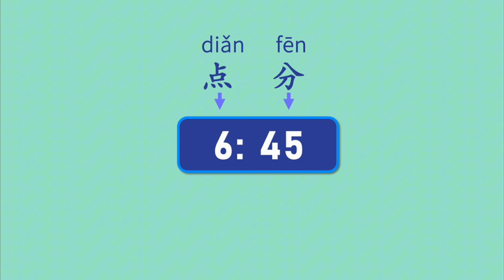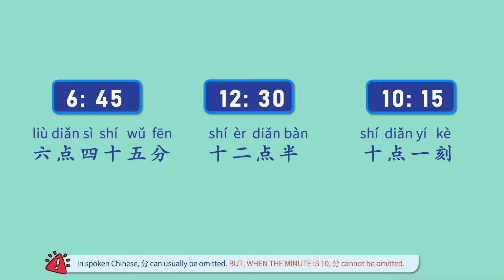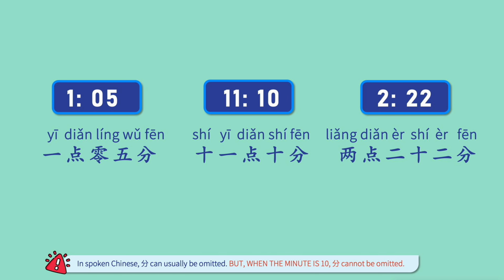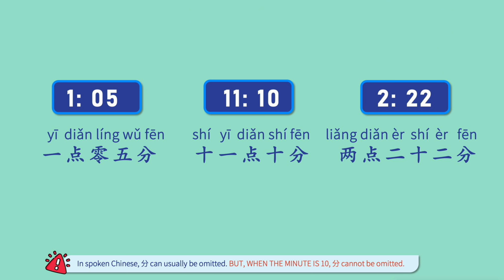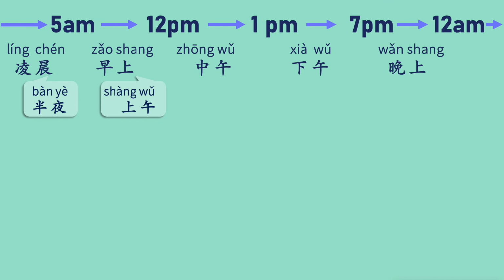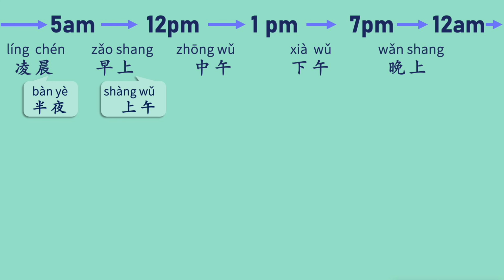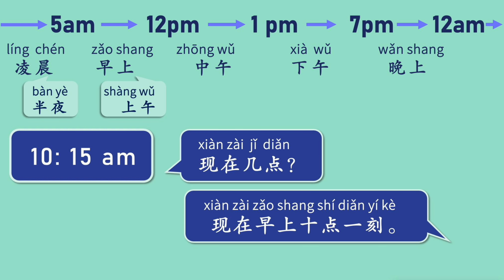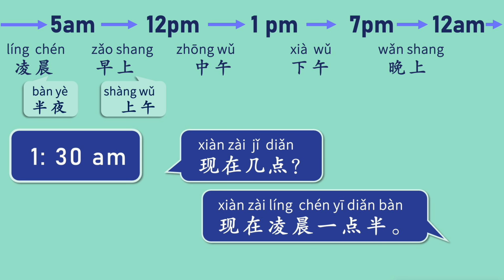clock time in Chinese| how to read time in Chinese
✨✨the bootcamp: Chinese Pronunciation Practice

【level 1】 Nicole's Chinese Mandarin for the Real World 2024

By the end of this course, you'll be able to handle most daily conversations with ease. In terms of HSK levels, this course covers all of HSK1 and most of HSK2.

This video covers the way to read clock time in Chinese.

✨✨✨✨More content✨✨✨✨
📮✉️【Newsletter】：Chinese reading and listening drill